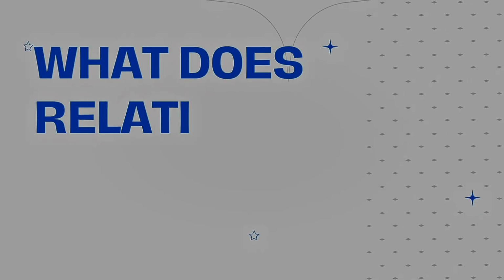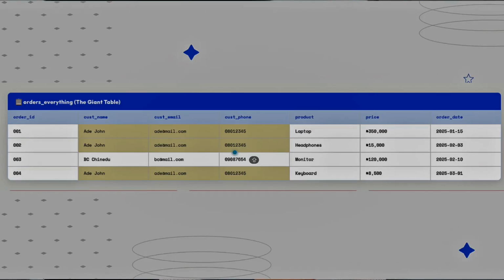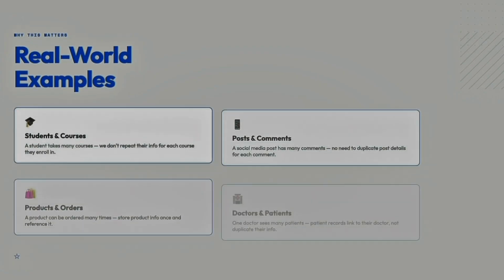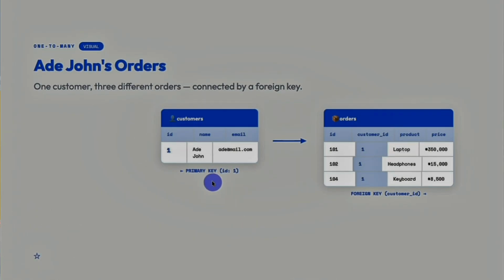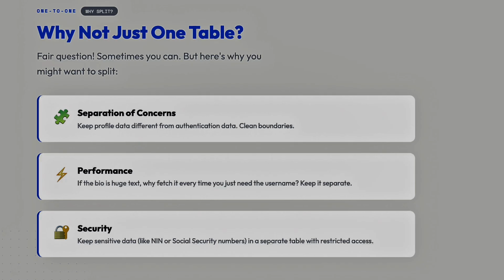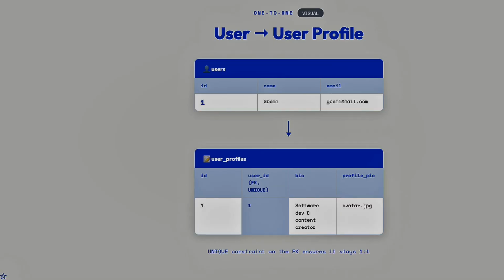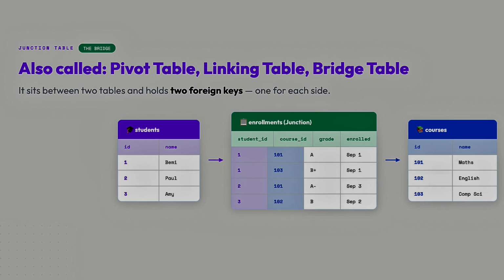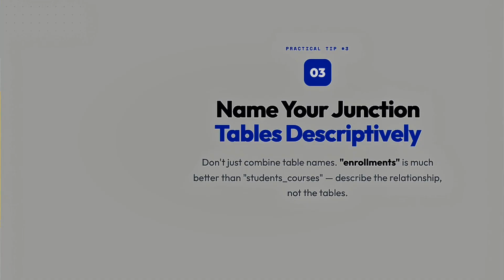Everything you need to know about DATABASE RELATIONSHIPS - One-to-Many, One-to-One, Many-to-Many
Everything you need to know about database relationships is broken down simply in this video.

What relationships actually mean in a relational database, why they exist, what problems they solve, and the three main types: one-to-many, one-to-one, and many-to-many.

I used real examples (like an online store with customers and orders) to explain how primary keys, foreign keys, and junction tables actually work.

⏱ TIMESTAMPS
00:12 – Intro
00:30 – Types of databases
01:02 – What is a relationship and why does it matter?
04:38 – One-to-Many Relationship
06:34 – Primary Key vs Foreign Key
07:09 – One-to-One Relationship
10:32 – Many-to-Many explained
11:55 – Junction tables
14:30 – Practical tips

 Drop a comment with any questions — I reply to everything